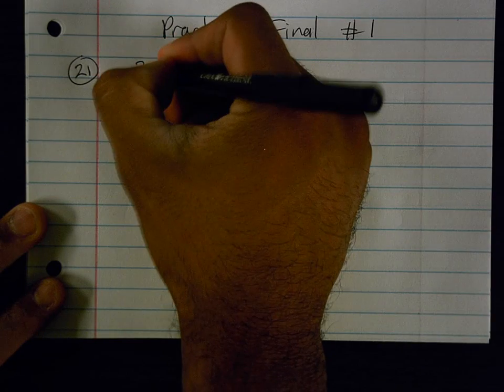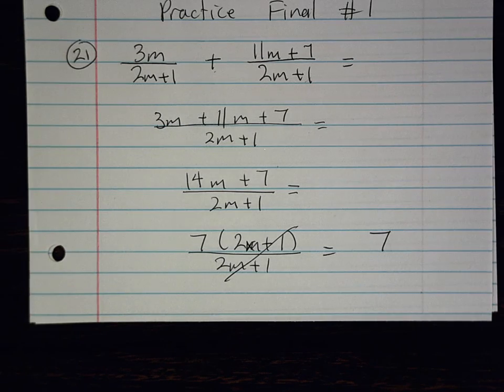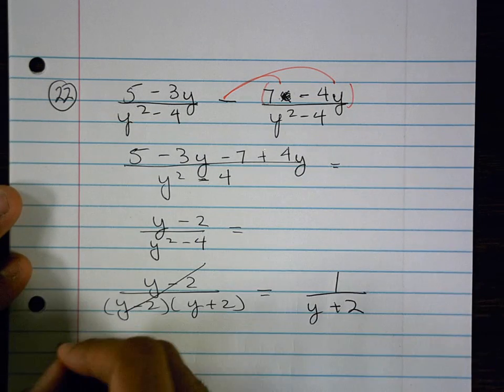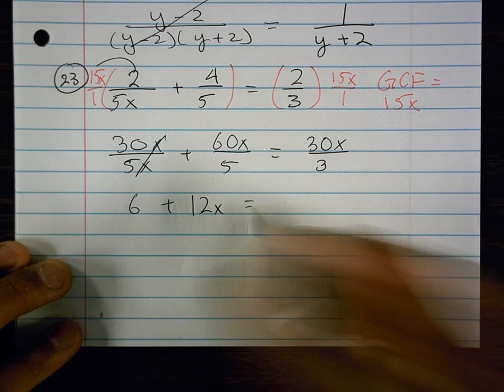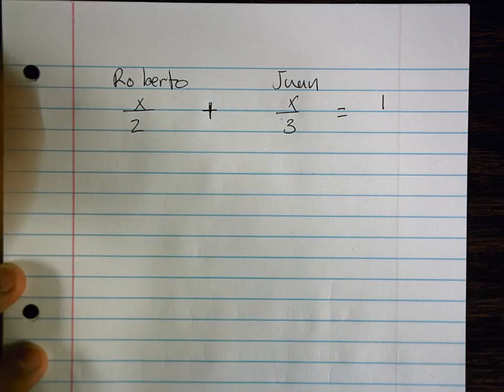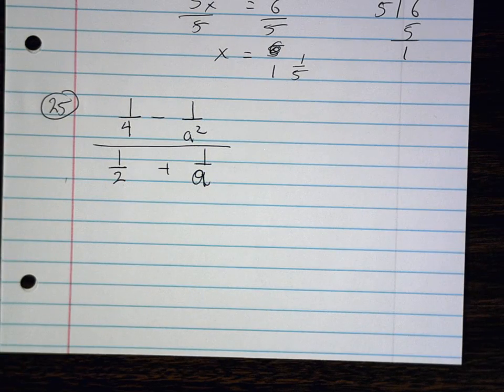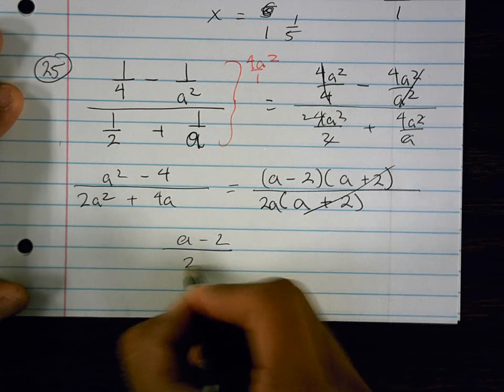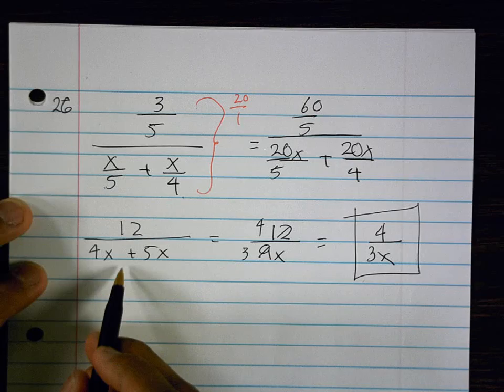Algebra 1 Practice Final 21 26